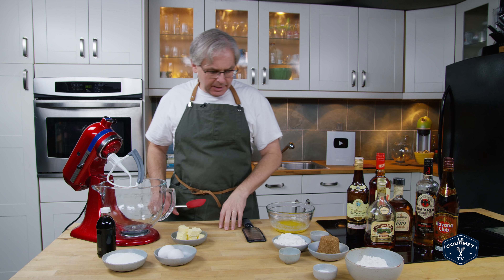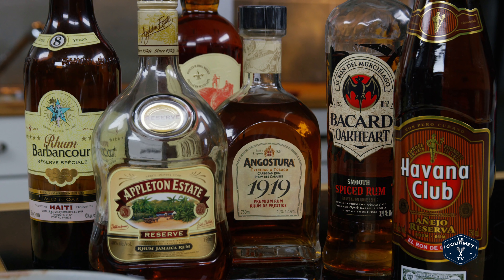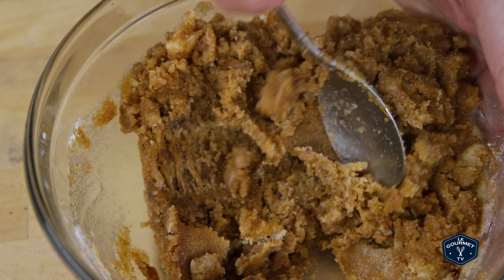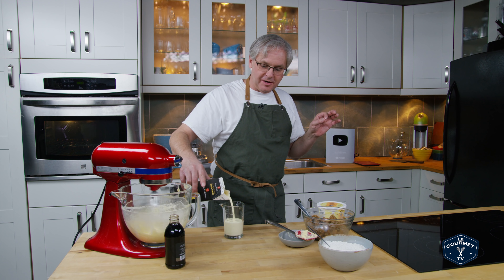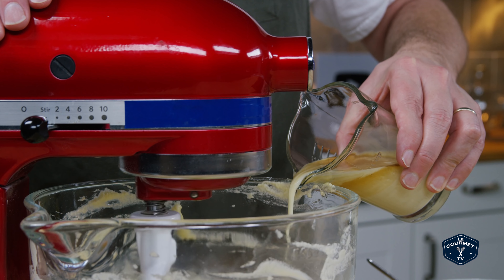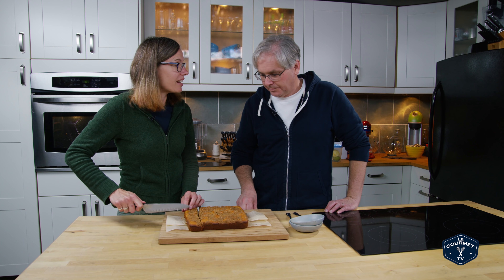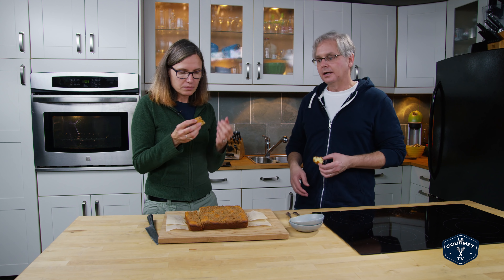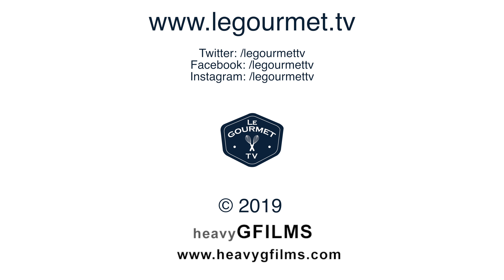Eggnog Crumb Cake Recipe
Welcome Friends! Welcome back to the Glen & Friends Cooking kitchen, today we're going to make another eggnog cake recipe this one with a streusel crumb topping perfect for Christmas baking... an Eggnog Crumb Cake Recipe.

Ingredients:
Crumb Topping
125 mL (½ cup) All Purpose flour
125 mL (½ cup) brown sugar, packed
5 mL ( 1 tsp) cinnamon
1 mL (¼ tsp) nutmeg
30 mL (2 Tbsp) rum
60 mL (¼ cup)  butter, melted

Cake
175 mL (3/4 cup) sugar
125 mL (½ cup) butter
75 mL (1/3 cup) sour cream
125 mL (½ cup) eggnog
2 eggs
5 mL (1 tsp) pure vanilla extract
375 mL (1 1/2 cups) all-purpose flour
10 mL (2 tsp) baking powder

Method:
Combine all of the Crumb Topping ingredients until crumbly, and set aside.
Cream together the butter and sugar until light and fluffy.
Add the eggs one at a time, mix until smooth.
Add the sour cream and mix until well incorporated.
Combine the vanilla and eggnog.Combine the dry ingredients.Alternate between adding the dry ingredients and the eggnog to the creamed butter mixture.Scrape the batter into a greased 9x9" pan, and sprinkle over the crumb topping.Bake for 40-45 minutes, or until a tester comes out clean.